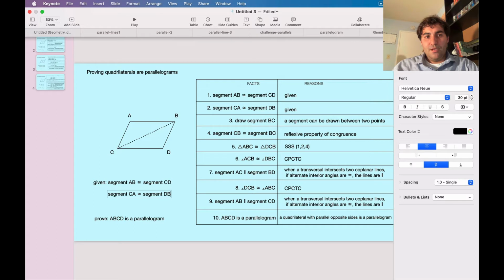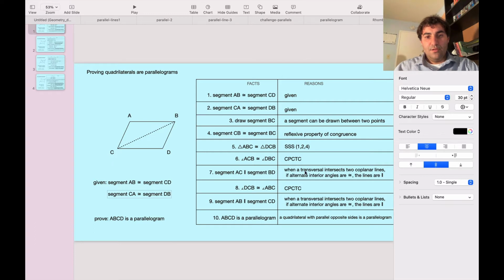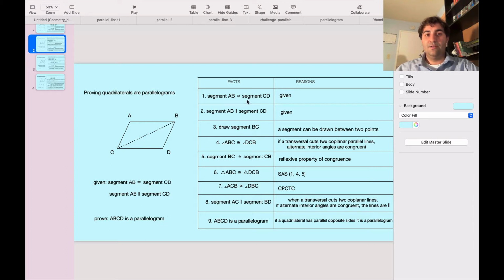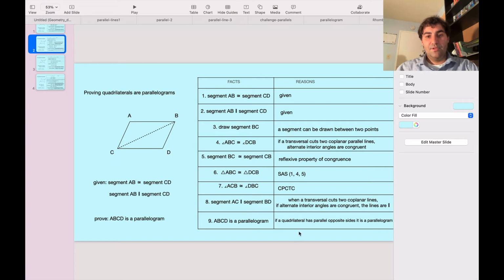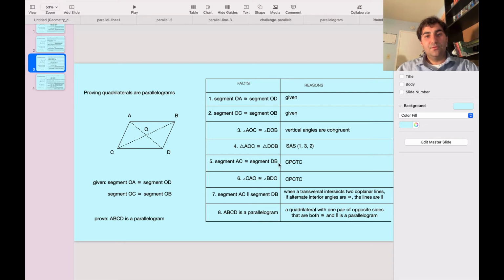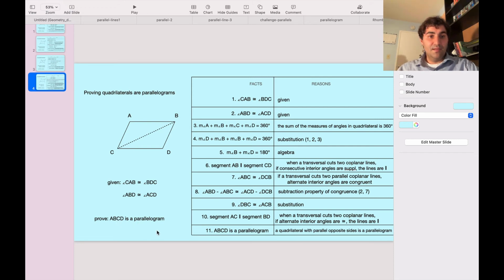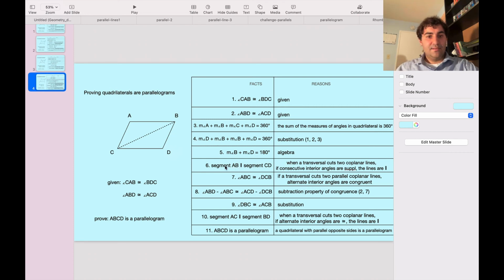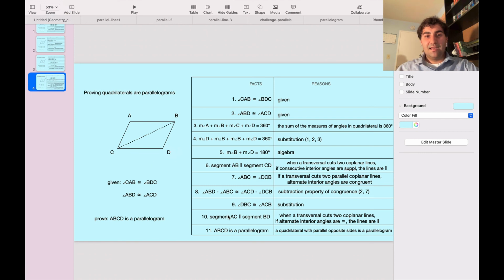Geometry: Proving Quadrilaterals are Parallelograms